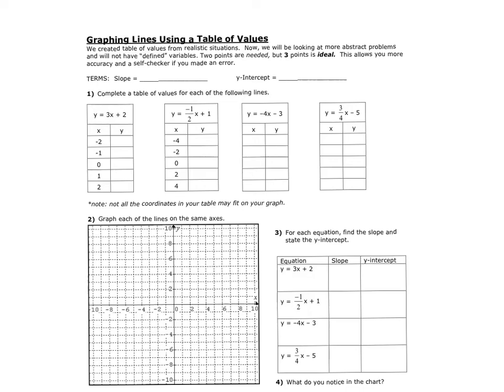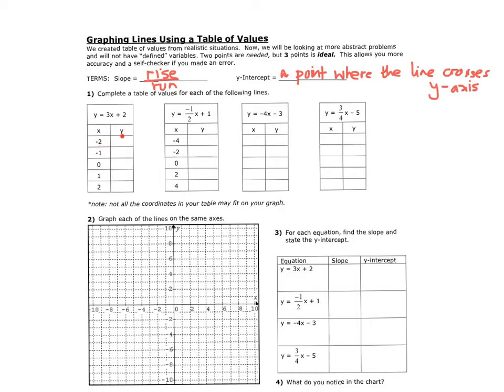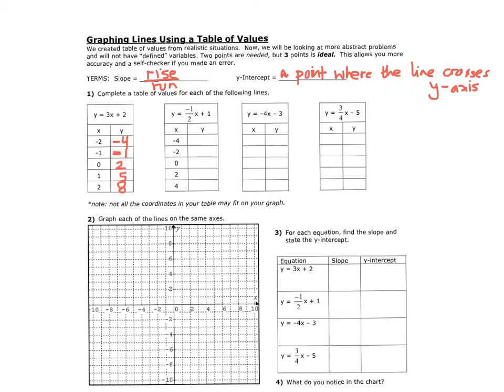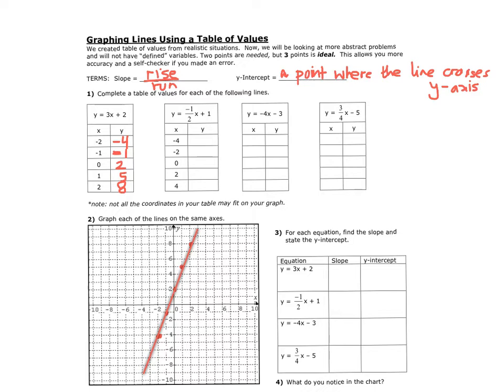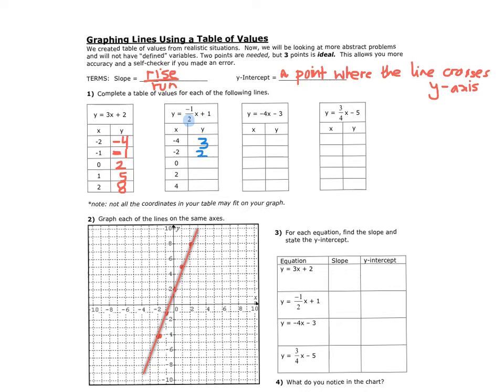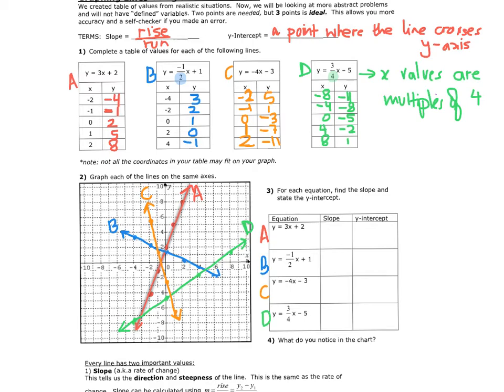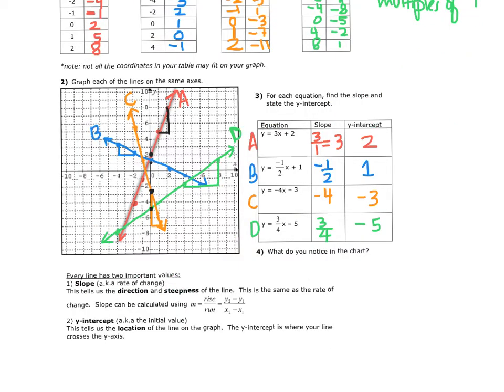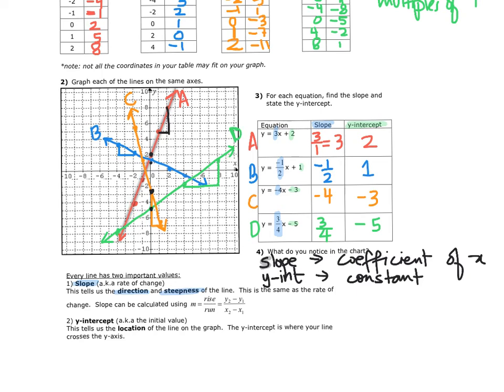6-Graphing using TOVs